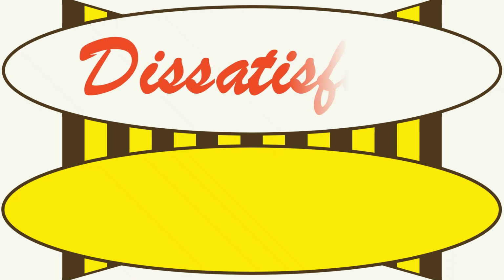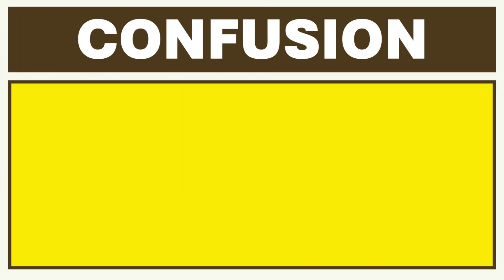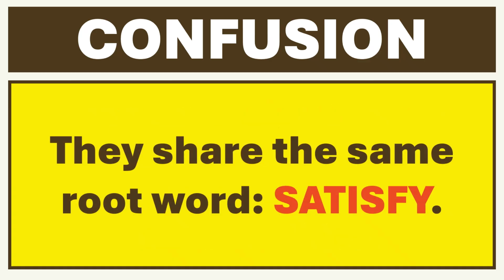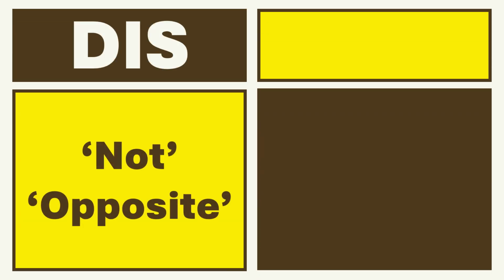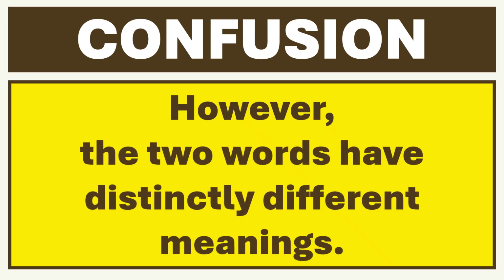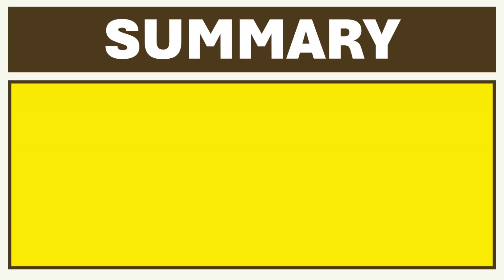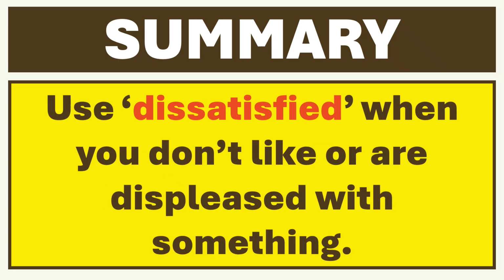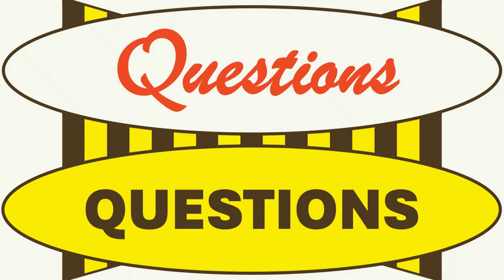WORD BATTLES: Dissatisfied vs. Unsatisfied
Have you used 'dissatisfied' and 'unsatisfied' as interchangeable synonyms?  Be care: Despite sharing the same root were and negating prefixes, they have distinct meanings and applications. To learn more, check out this short video!